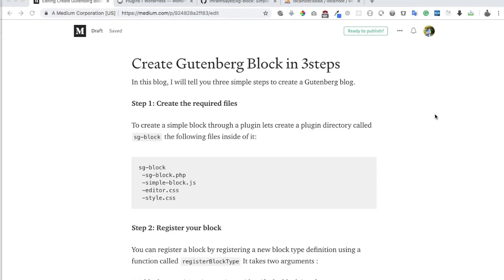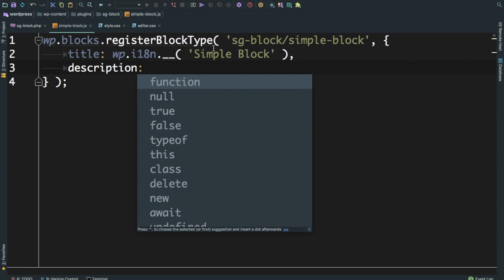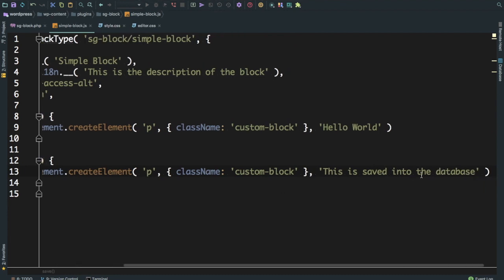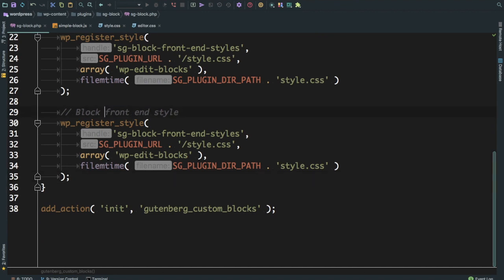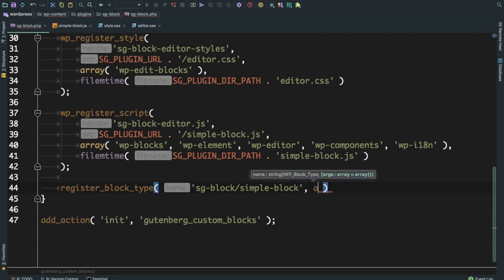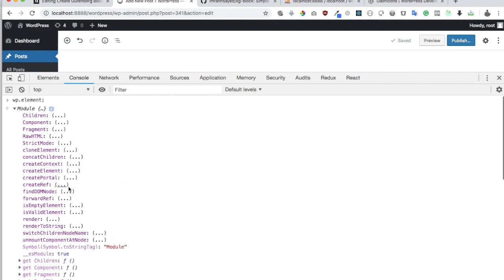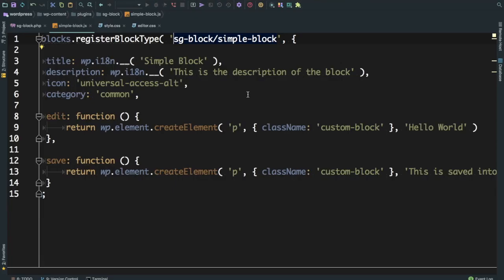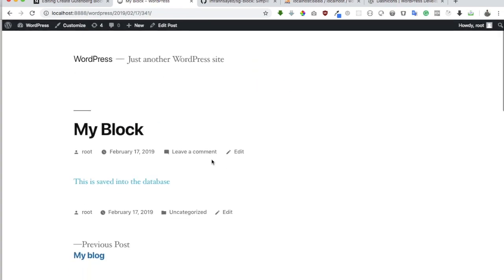#2 Create Gutenberg Block in 3 Steps | Gutenberg WordPress Tutorial | Gutenberg Block Development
WordPress: Learn to Register Gutenberg Blocks using a plugin  | Coding | Gutenberg WordPress Tutorial | Gutenberg Block Development | Learn Gutenberg WordPress | How to create Gutenberg block | Gutenberg blocks tutorial using ES5 | gutenberg wordpress | gutenberg blocks api

Social Links